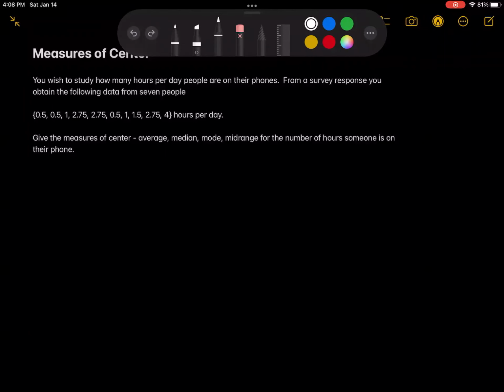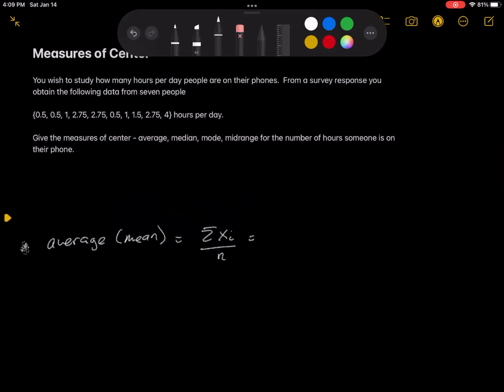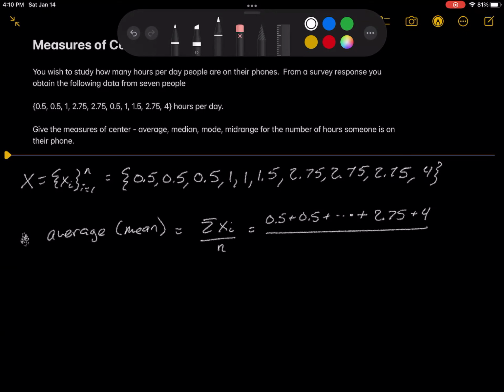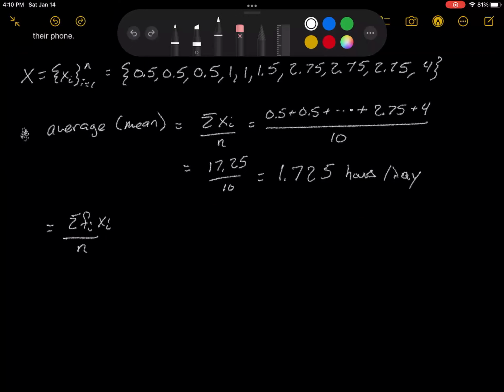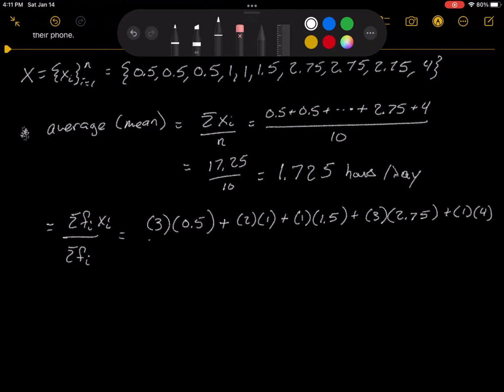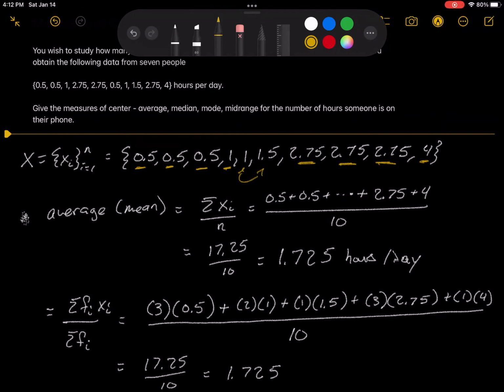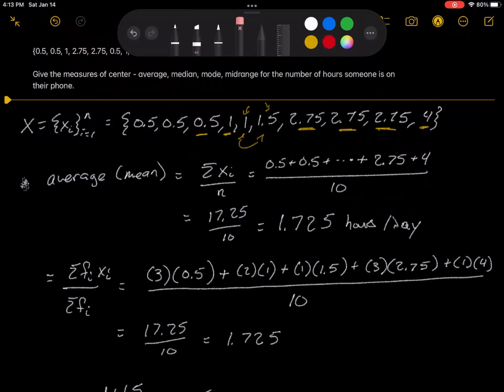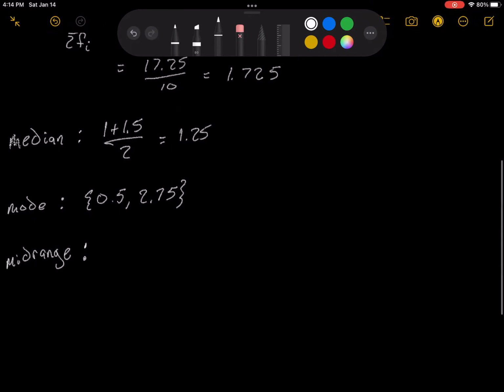Measures of Center